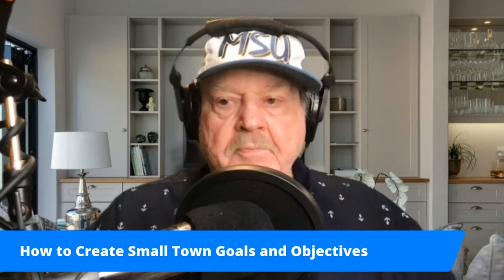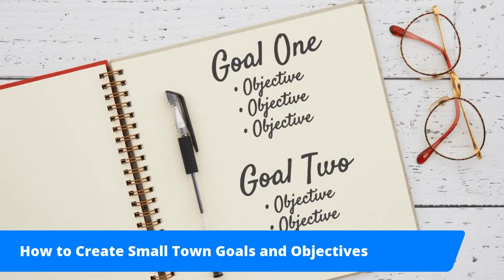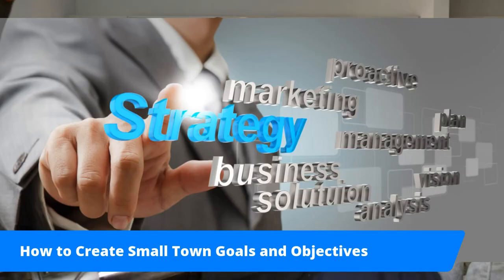How to Write a Small Town Business Plan for Beginners: Pt. 3 Finding your Goals and Objectives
In Step Three of How to Create a Small Town Business Plan for beginners, Tom covers how to start and select small business goals and the objectives you’ll use to achieve those goals in your small town business plan. You’ll learn how to use S.M.A.R.T. goals, how to define your business goals and business objectives and how to incorporate them into your small business plan. (Previous videos on writing a business plan are in the description below.

Click on the blue timestamps below to jump to that section
00:00 How to write goals and objectives for your small-town business plan
03:21 Define Goals and Objectives
04:07 Lay Out Your Small Business Ideas
04:49 How to Use S.M.A.R.T. Goals
07:18 How to Create Small Town Goals and Objectives
07:32 Set a Minimum of 3-5 Goals in Your Business Plan
08:40 Define Ideal Customer Experience
09:21Building Your Small Town Business Brand
09:50 Define Your Sources of Income
10:17 The Last Word on Setting Goals and Objectives

(More videos on writing a business plan are in the description below.)

Business Plan: Step Two: How to Write a Business Description for your small town business plan.

You're watching Step Three

Step 4 - Small Town Business Legal Structure - How to Write a Small Town Business Plan for Beginners

Step Five: How to Write a Small Town Business Plan for Beginners: Identify Your Best Products and Services

Step Six: How to Create the Marketing Plan part of your business plan. – How to write a Small-Town Business Plan for Beginners

Step Seven: The personal financials you’ll need for your small town business plan. How to write a Small-Town Business Plan for Beginners

Tip to find free information and facts you don’t know to include in your small town business plan.

Get Tom's Newest Book “How to Market, Advertise and Promote Your Business or Service in Your own Backyard”

Tom creates these podcasts with StreamYard. Check it out

My favorite green/blue screen choice for amazing videos - Use this code to get 10 percent off

Tom’s audio mixer for this podcast - Behringer XENYX 802 Premium 8-Input 2-Bus Mixer with 48V Phantom Power

Tom’s Light - Selfie Ring Light with Tripod Stand & Cell Phone Holder for Live Stream

Tom Egelhoff is a Best-Selling Amazon author and Saturday Morning Mayor on AM 1450 KMMS Talk Radio in Bozeman, Montana.